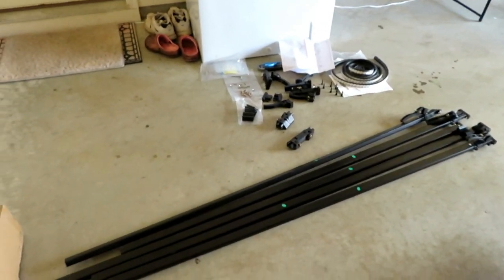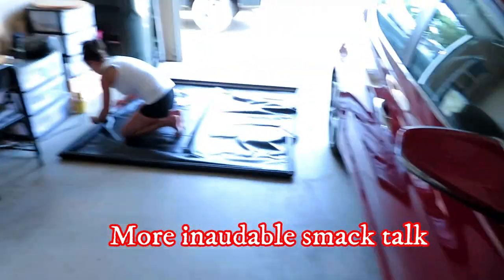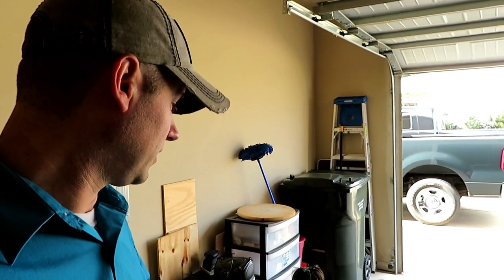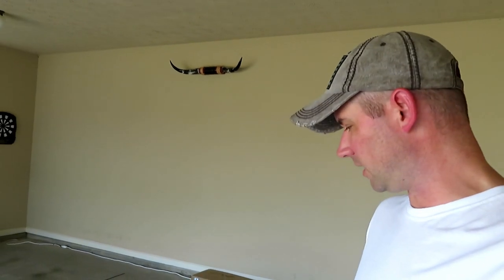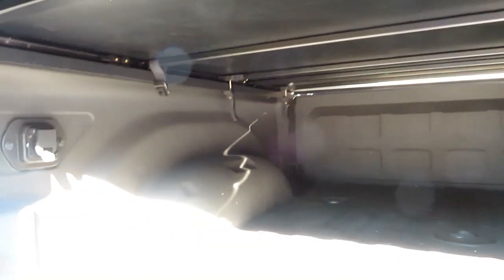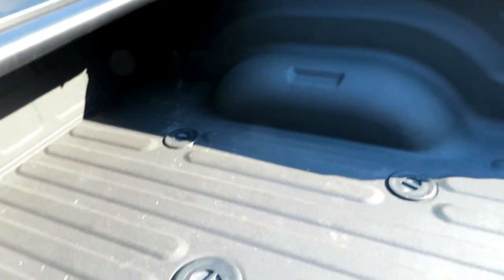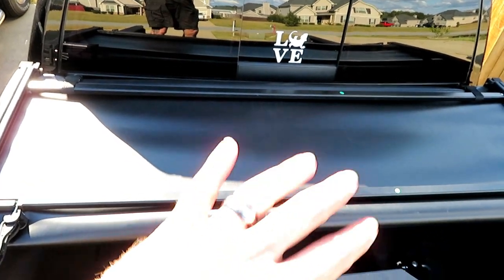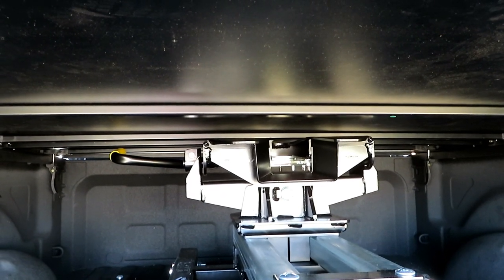New Truck Bed Cover (Works with 5th wheel hitch) || Full Time RV Life Prep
Our new truck bed cover is a tri-fold bed cover that can stay installed even when the 5th wheel is connected to the hitch. The hitch can slide freely with no problem. Assembly and installation was more difficult than it had to be. The bed cover works great, but the instructions were not well written and a little difficult to follow. I was skeptical and did not think it would work. Leslie kept insisting that it would. Turns out she was right again.